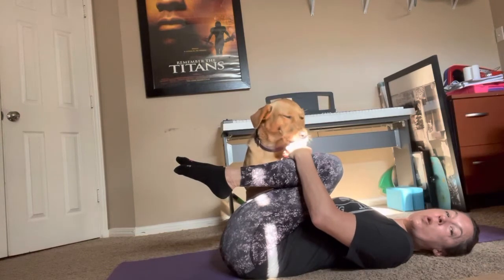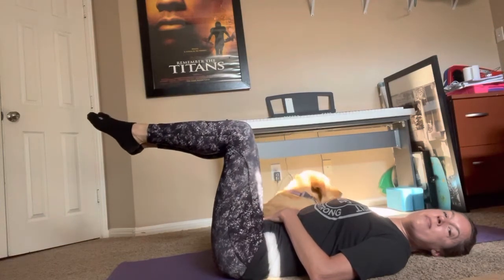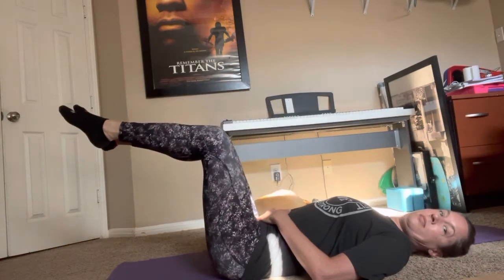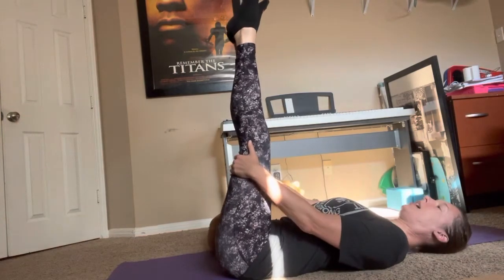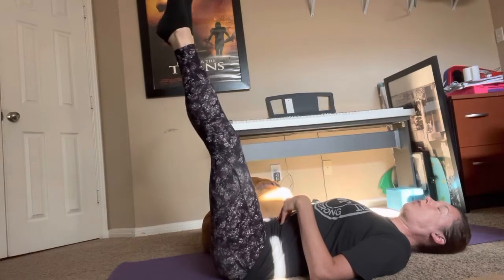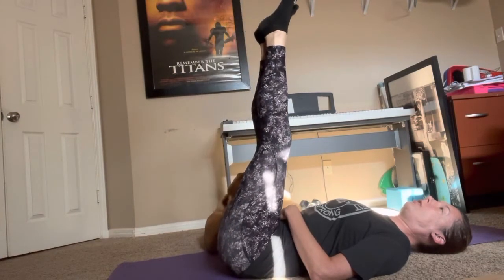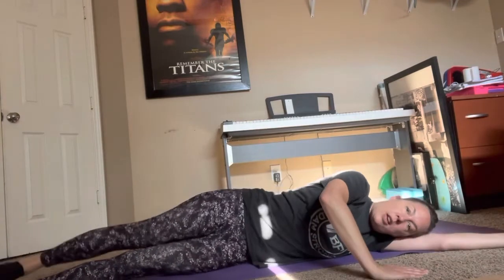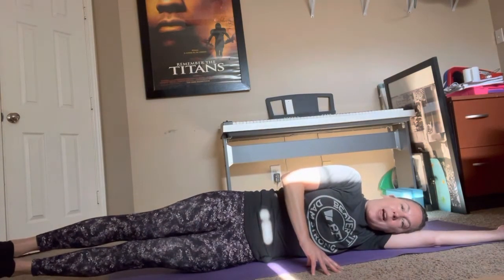October 30, 2022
Progressions in Diastasis Recti recovery and core stability designed specifically for people who have completed the Diastasis Recti recovery system, understand their ABC’s, and are ready for next level work.